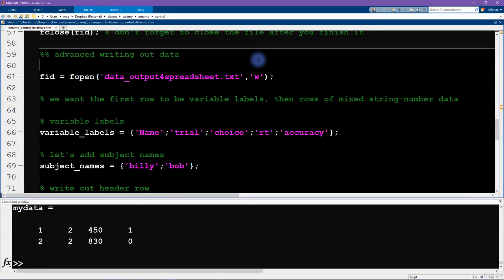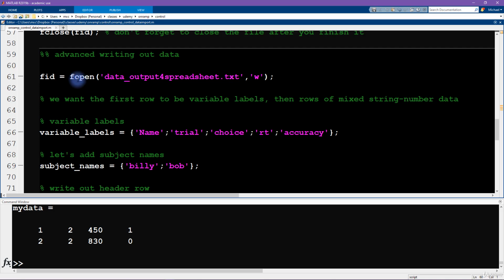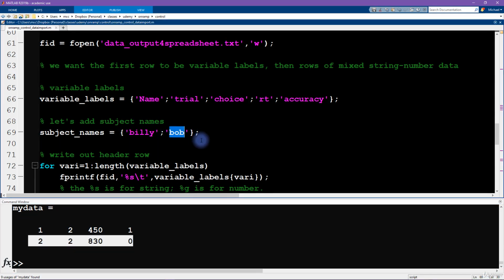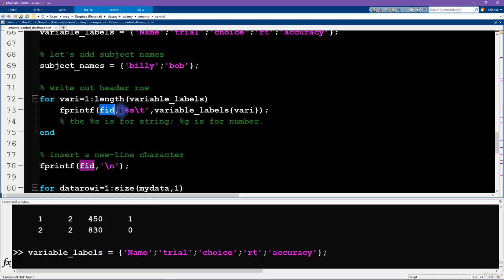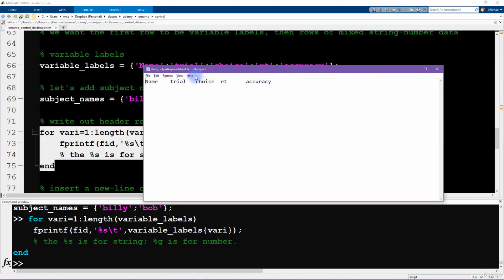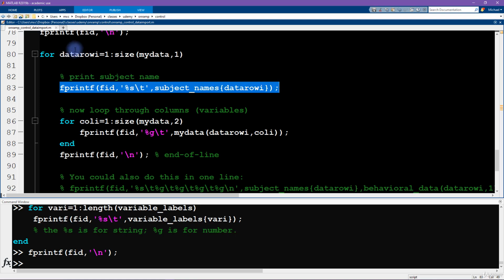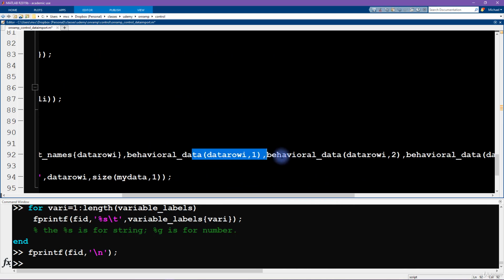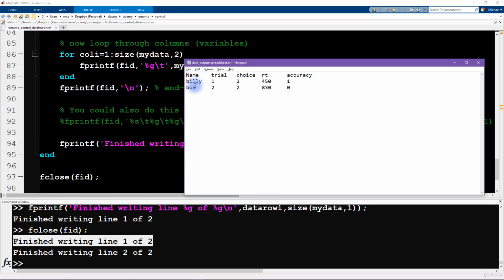(Matlab) Course 6: 37 Application 2 of 2 export data